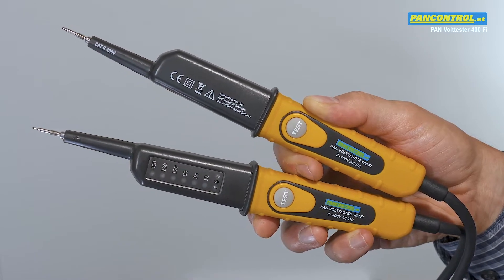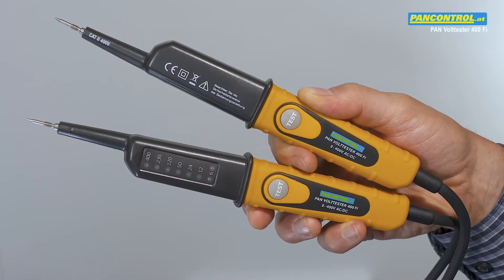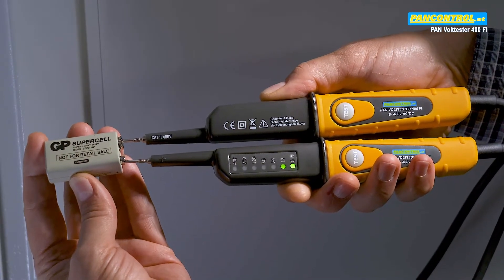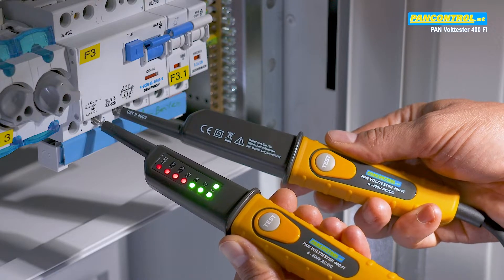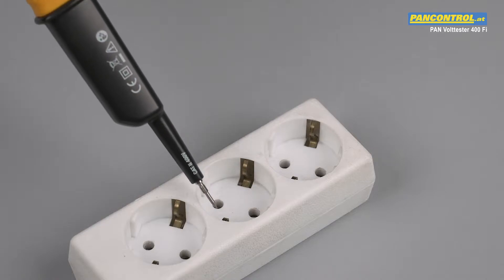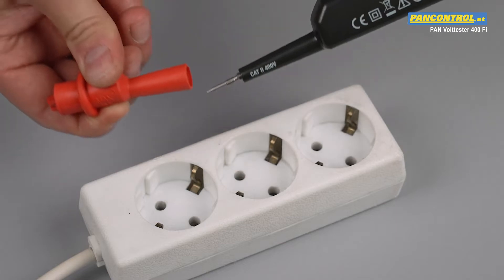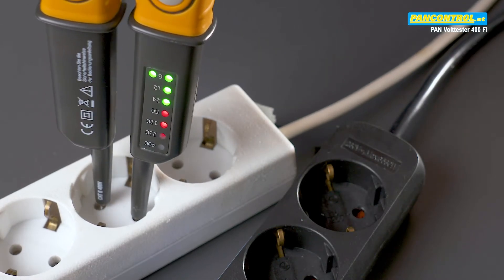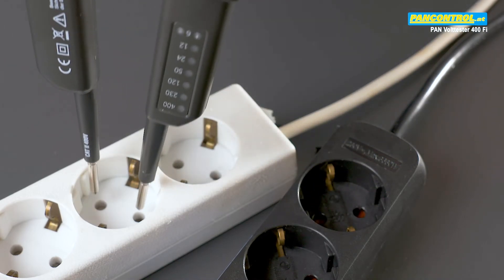Voltage Tester PAN Volttester 400 FI application video 2022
functional - innovative - professional
Application video PAN Volttester 400FI 2-pole voltage tester with LED display
6-400V AC/DC + 30mA RCD test

KRYSTUFEK
Dipl. Ing. Ernst Krystufek GmbH & Co. KG.
Pfarrgasse 79
1230 Vienna
Austria
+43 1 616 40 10
ATU13789104